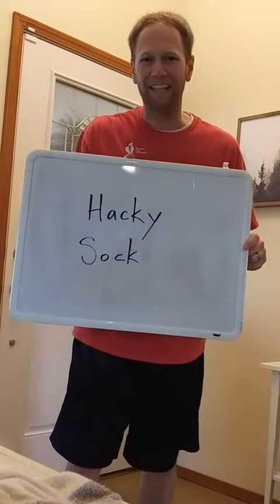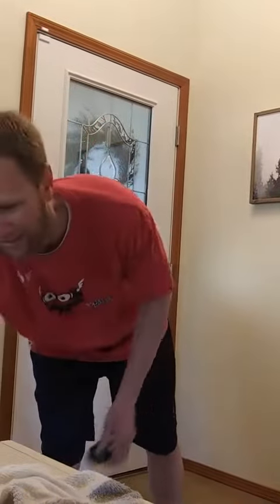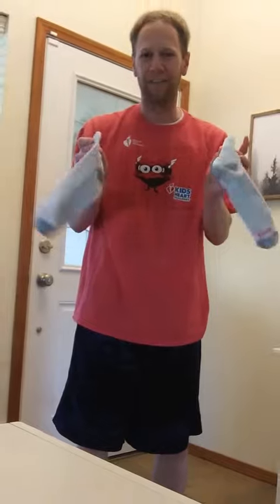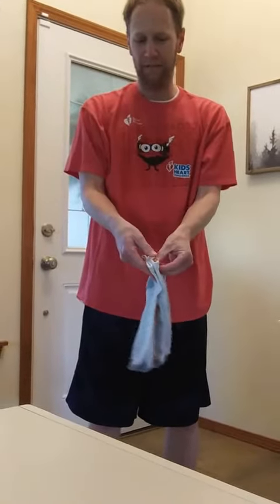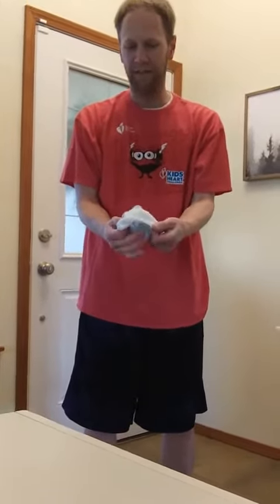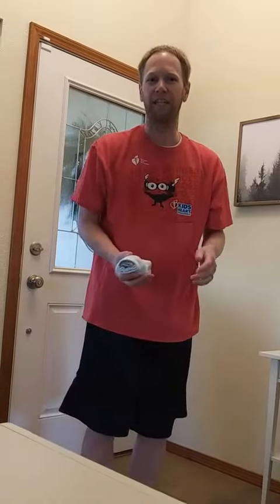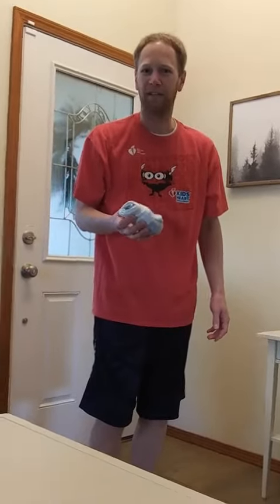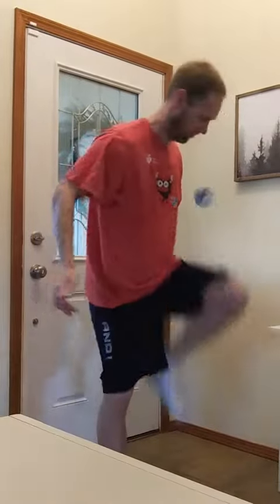Hacky Sock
Hacky Sock is a great individual activity that you can play indoors or outdoors.